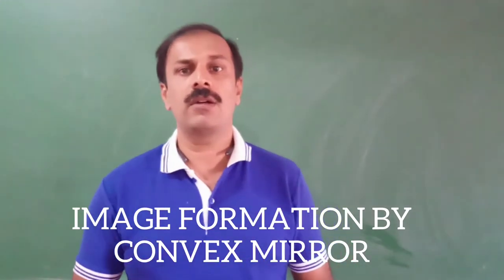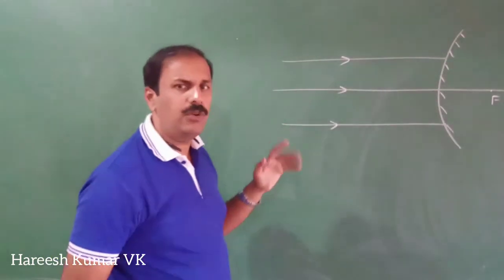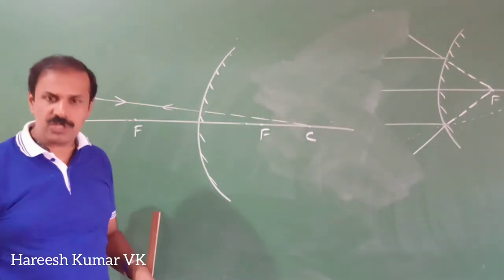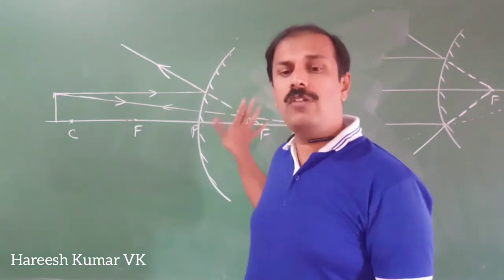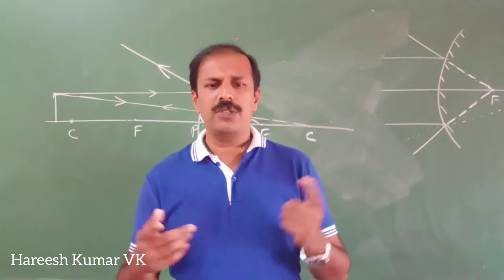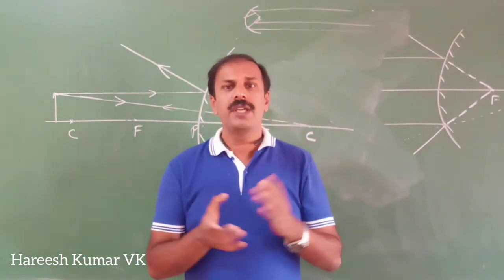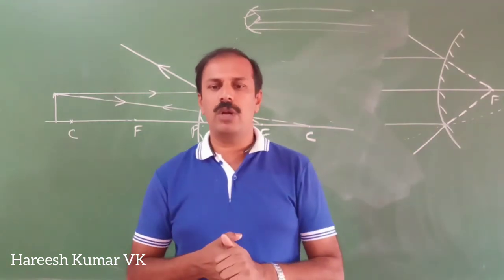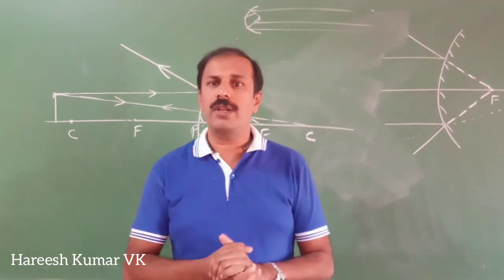CBSE 10 PHYSICS, LIGHT PART -4, Convex mirror. CBSE10PHYSICS light convexmirror.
Image formation by convex  mirror.  Hareesh kumar VK.  PGT Physics.  JNV Bidar.